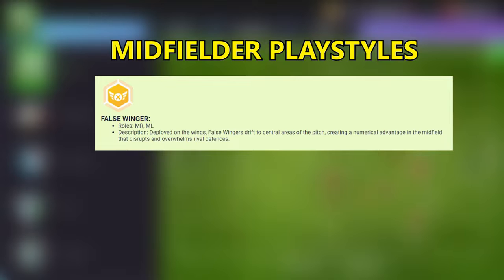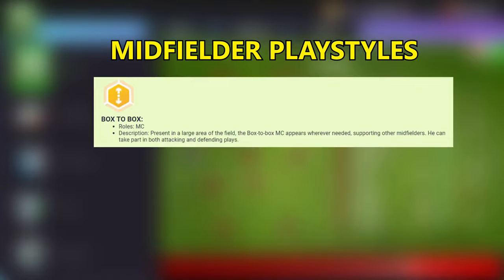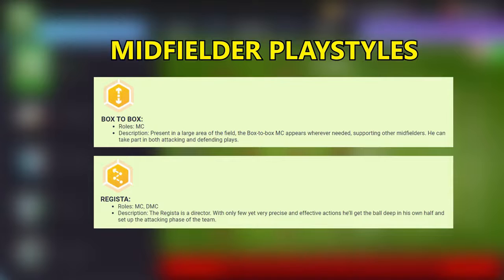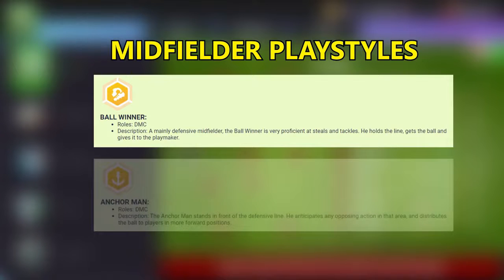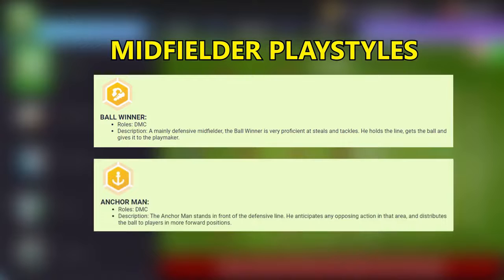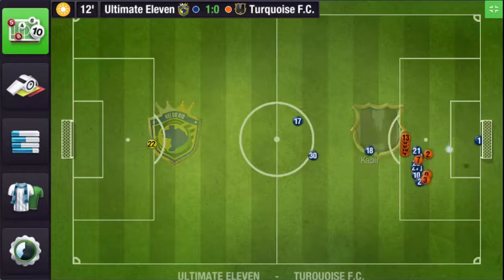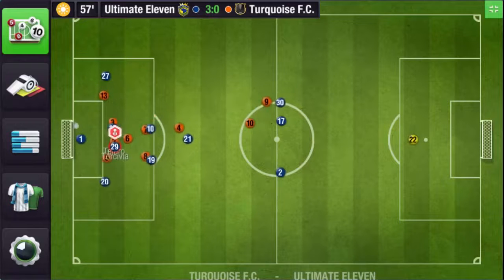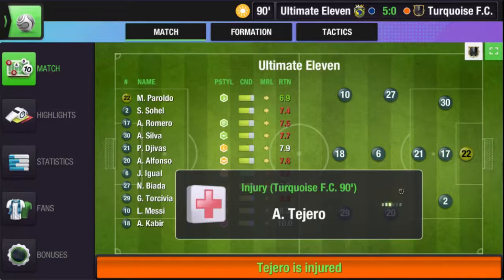Best play style | Play style top eleven | Best midfielder play style | Part-2